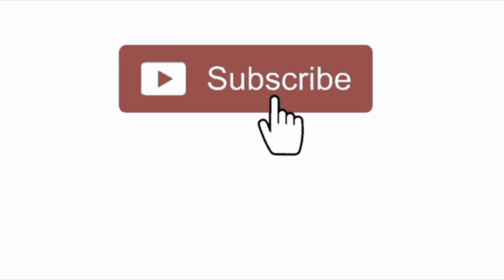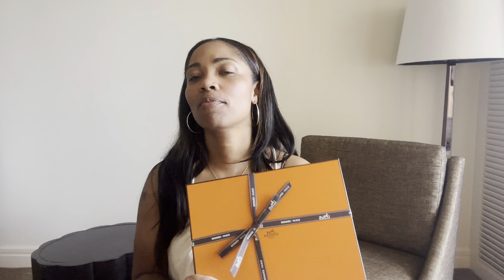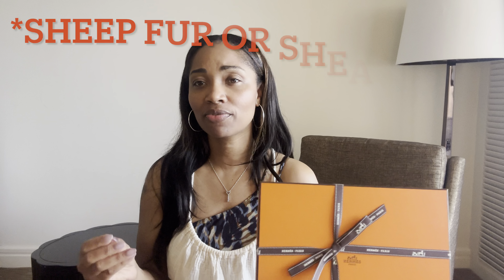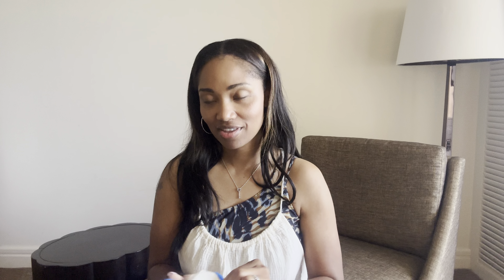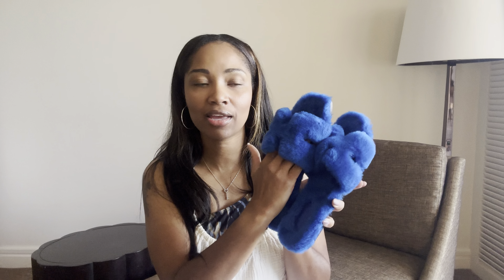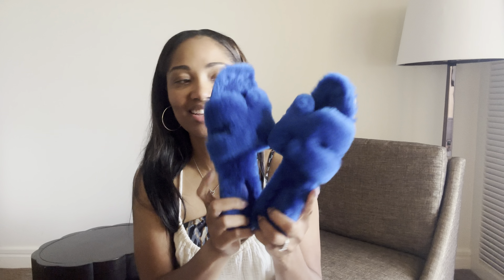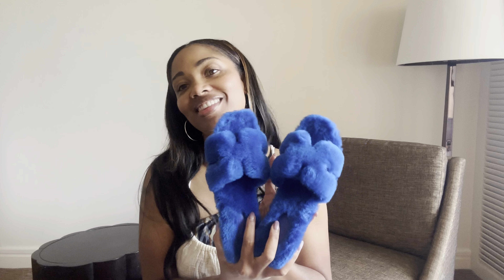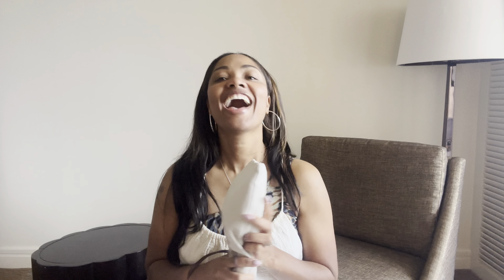🍊Hermès Oran Sandals Unboxing 🍊 First Impressions, Sizing + On Feet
Ciao guys! While visiting beautiful Hawaii we did a little shopping - AGAIN 😂 … Definitely another impromptu purchase but these shearling or “sheep fur” Oran’s are sooooo pretty 😍 I’m excited to share, so I hope you enjoy.